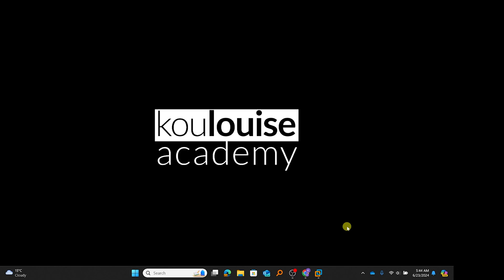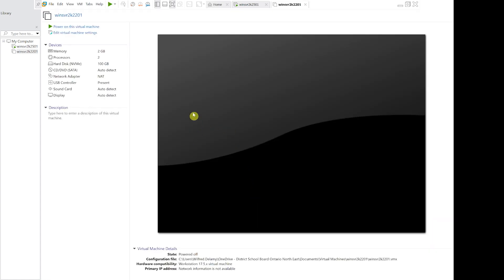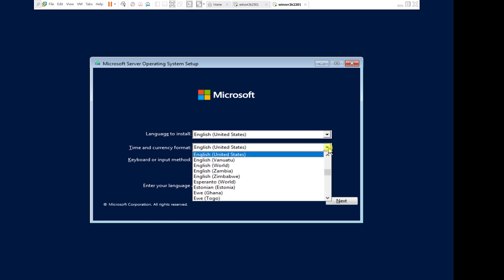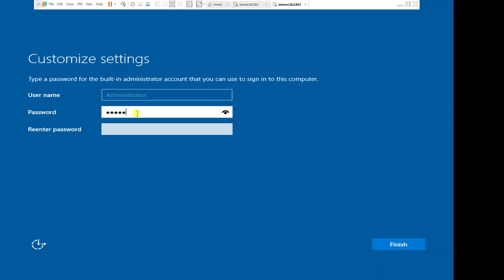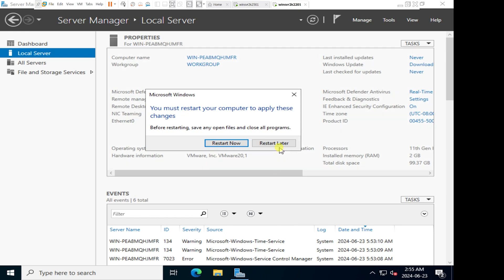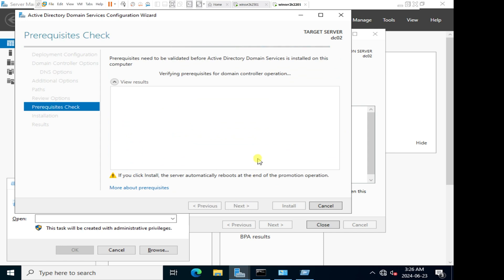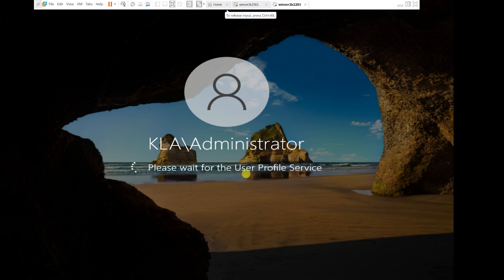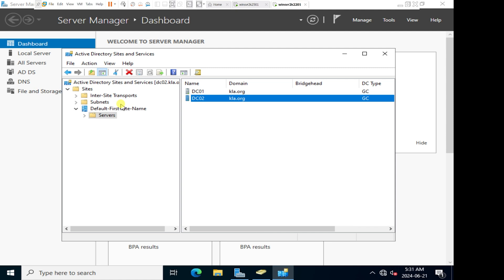How to add a Member Server to an Active Directory Environment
Welcome to our new video: "How to add a Member Server to an Active Directory Environment"

In this episode, I will walk you through a step-by-step guide on how to add an additional Active Directory Domain Controller to an existing Active Directory Domain on Windows Server 2025.

Topics covered in this video:
🔴 Create a Virtual Machine (VM) on VMware Workstation Pro
🔴 Install Microsoft Windows Server 2022
🔴 Install Active Directory Domain Services (ADDS) server role
🔴 Promote Windows Server 2022 as an additional Domain Controller

➡️ Check our "Home Lab Tutorials: Microsoft Windows Server 2025" playlist for more videos in this series:

Timestamps
0:00  ⏩  Intro

My Gear
1080p HD Webcam

Canada